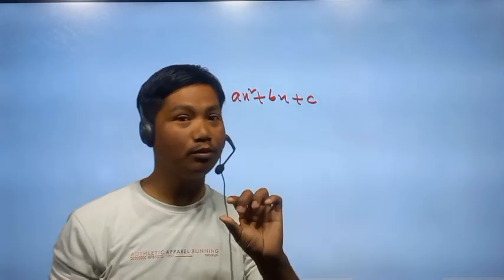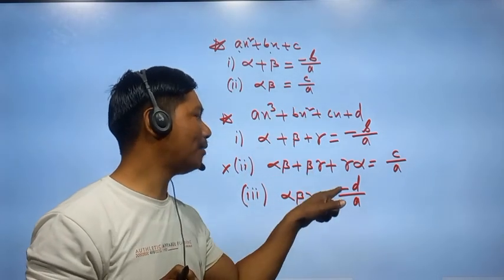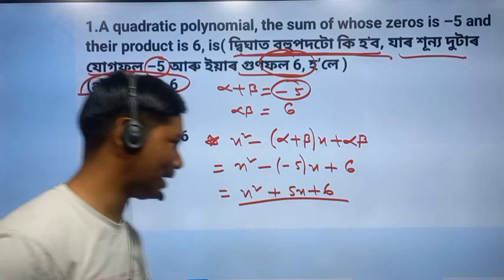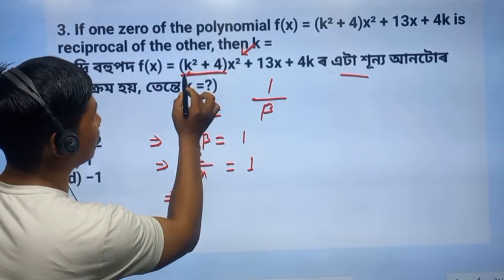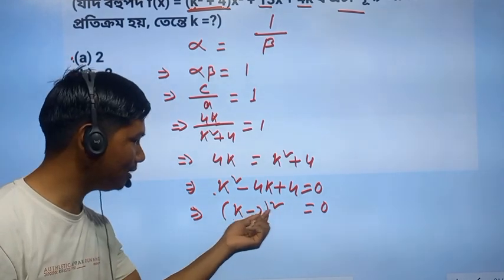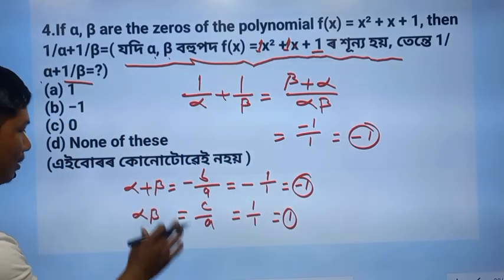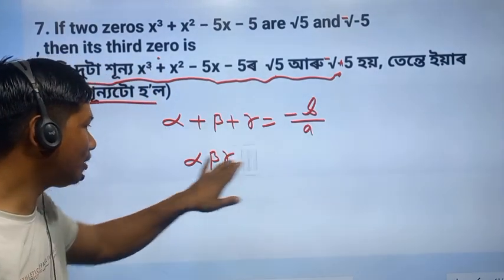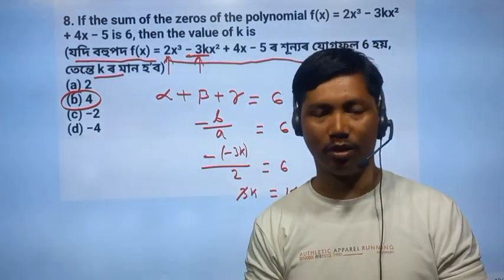Polynomial QuestionsBy Sanusir|| Shortest Tricks Maths SanuSir Mathssanusir mathssanu sir math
polynomial questions with tricks by sanu sir